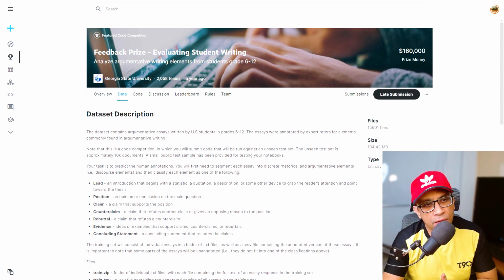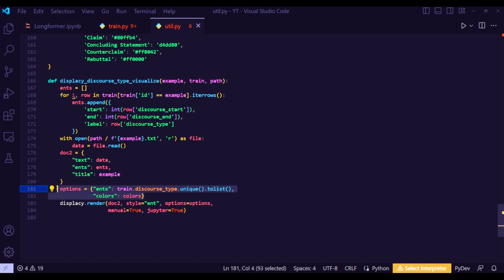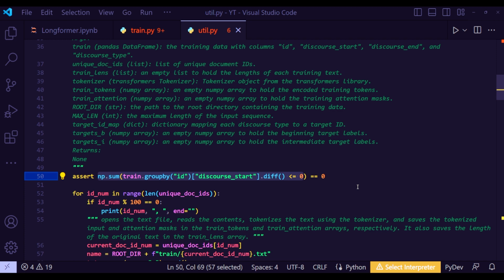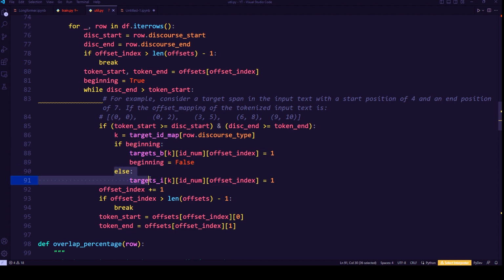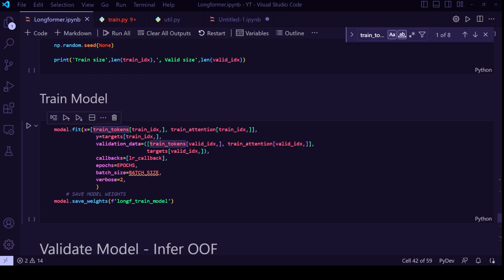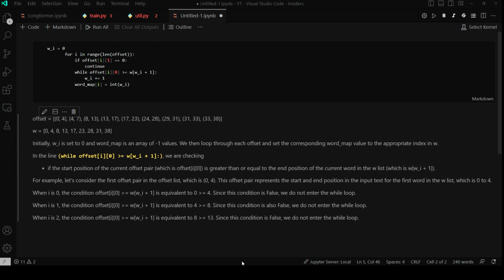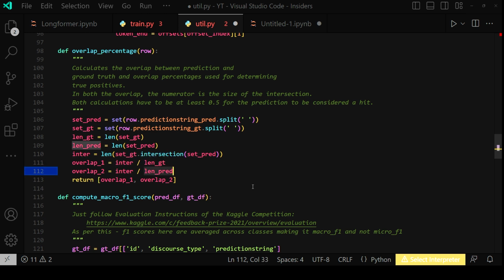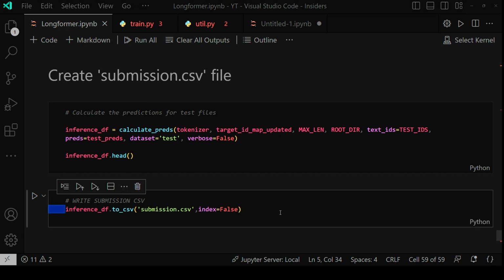Longformer end to end with Kaggle NLP competition | Data Science | Machine Learning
Longformer end to end with Kaggle NLP competition